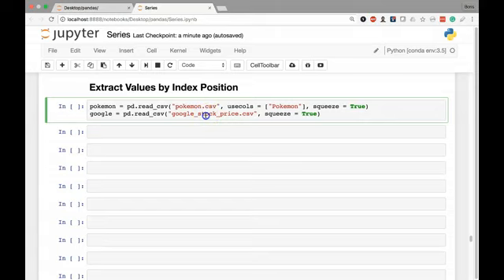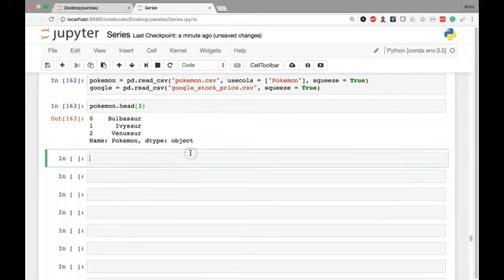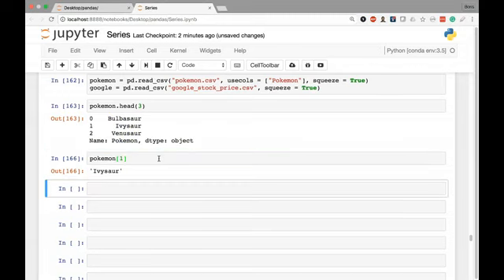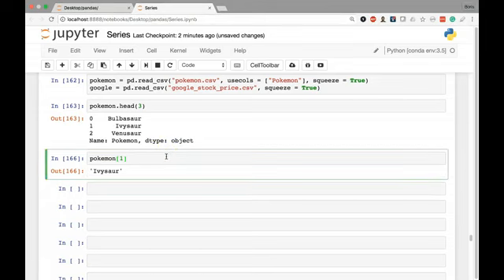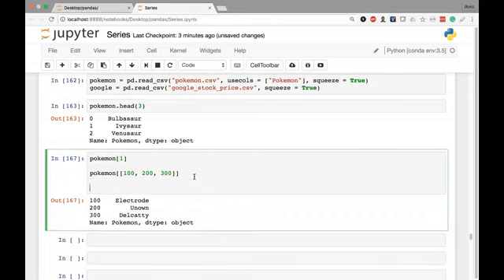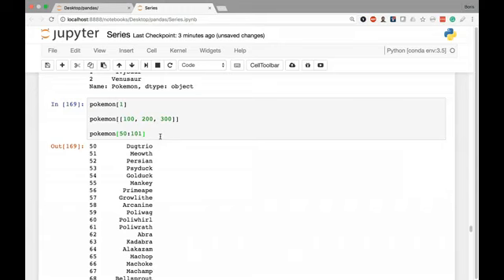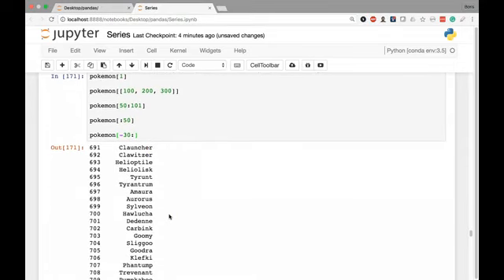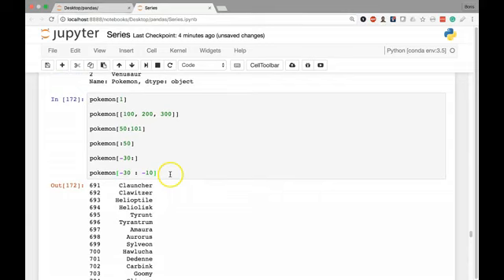Extract Series Values by Index Position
how can we extract series value by index